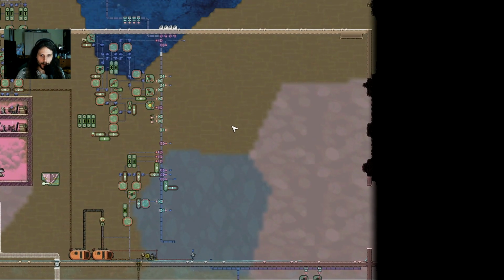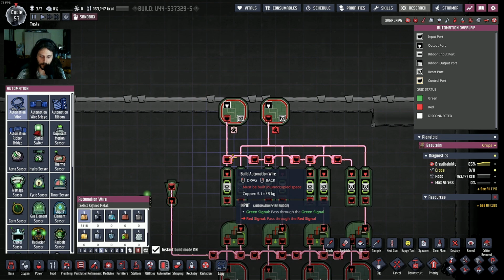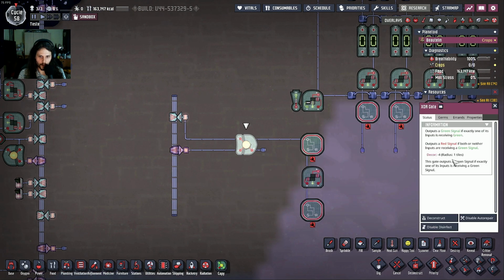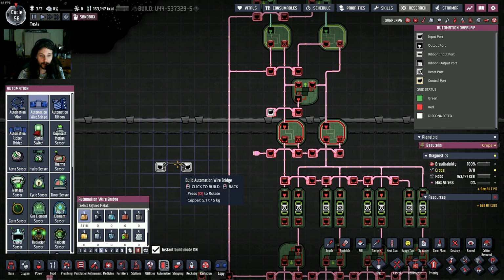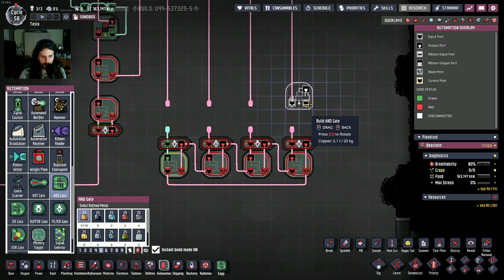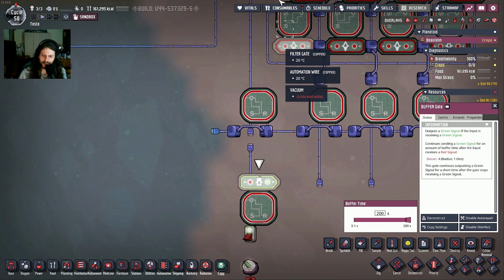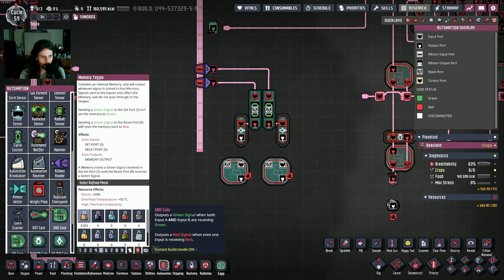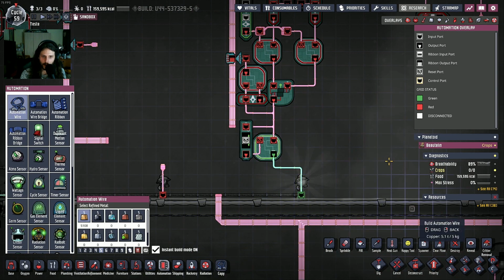Oxygen Not Included Tutorial - Step By Step How To Build A Can Bus System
Hello there i'm the Base Manager and i welcome you to a tutorial/design showcase for Oxygen Not Included Spaced Out DLC.
In this video we will see how to build the can bus system, one step at the time and i will do my best to explain as we go along.